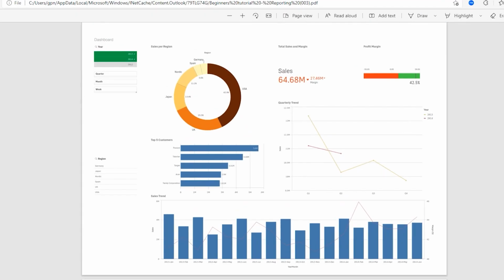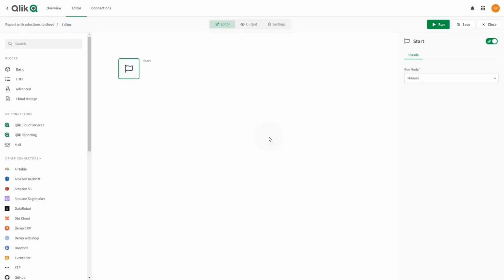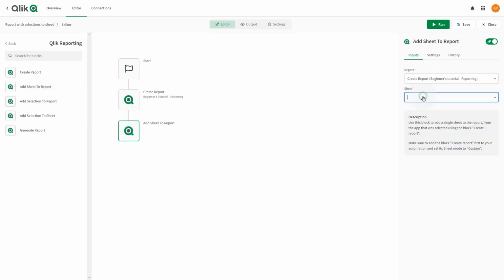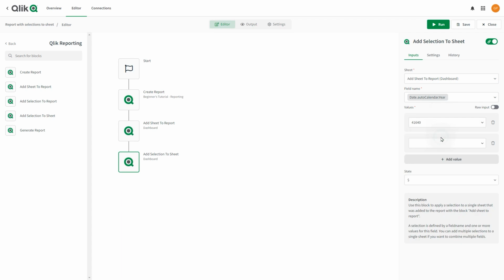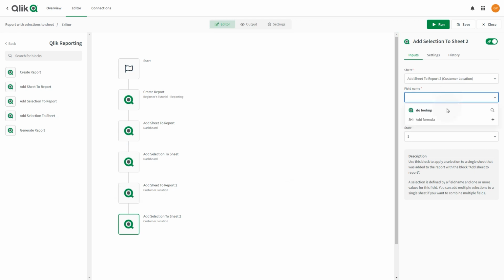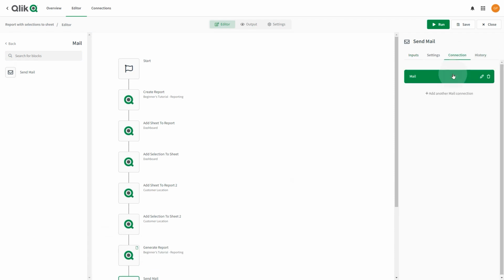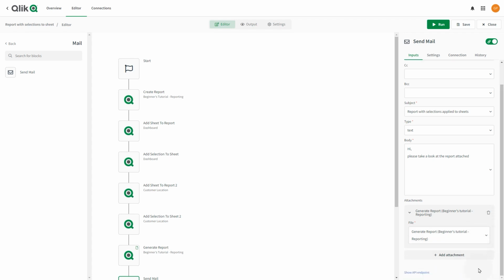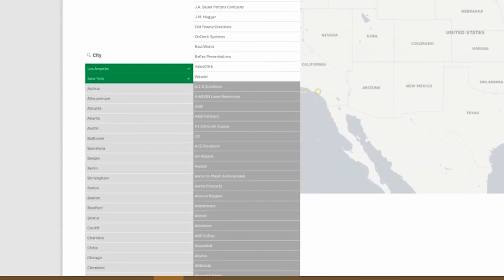Generate a report with selections applied to the sheets - Qlik Application Automation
This video shows you how to create a report based on the sheets in an app. You'll apply a selection to the entire report. If your app has multiple sheets, all sheets are included and the selection is applied across all sheets.